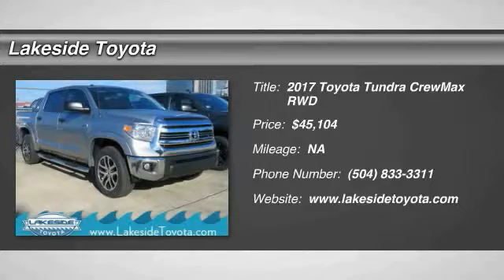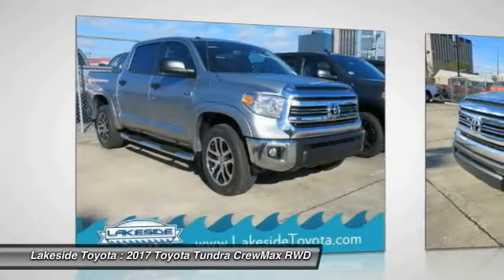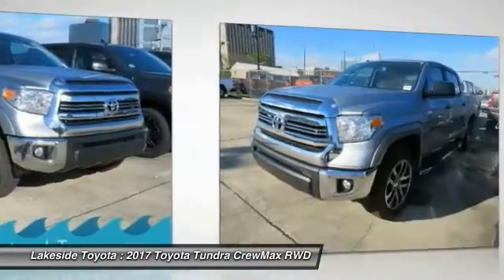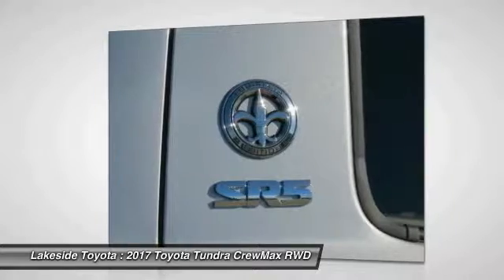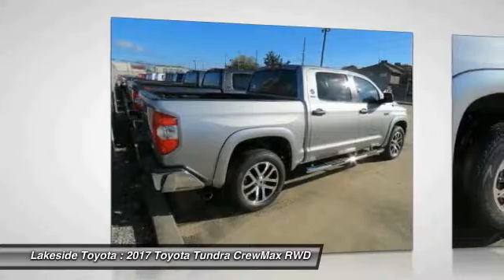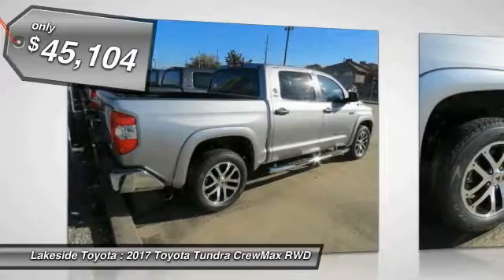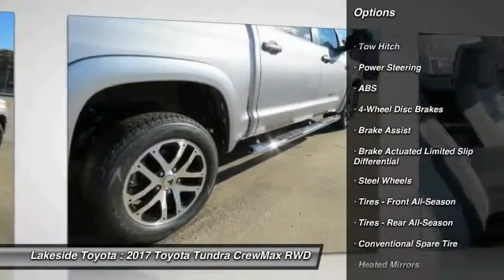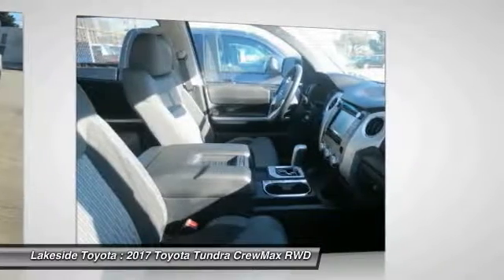2017 Toyota Tundra Metairie LA HL2099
2017 Toyota Tundra SR5

Lakeside Toyota
3701 North Causeway

Don't miss this 2017 Toyota Tundra. It's equipped with great features. You'll want to take this crewmax home. Make a great choice today.